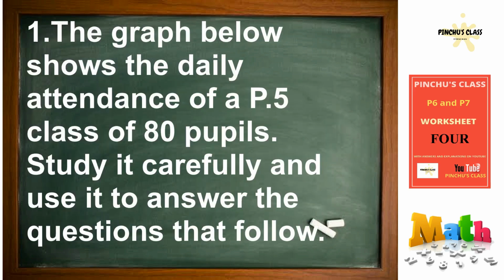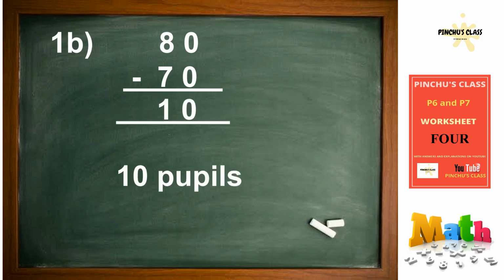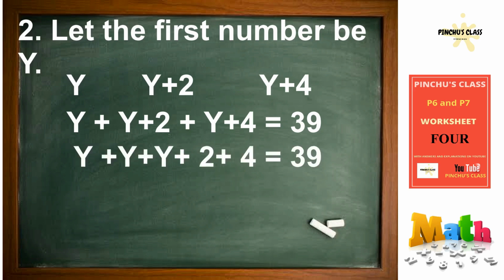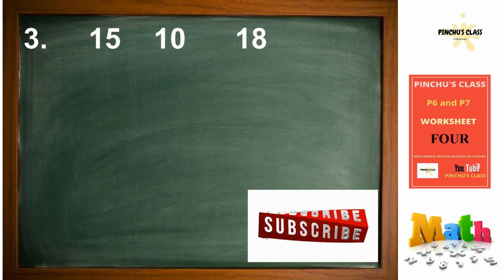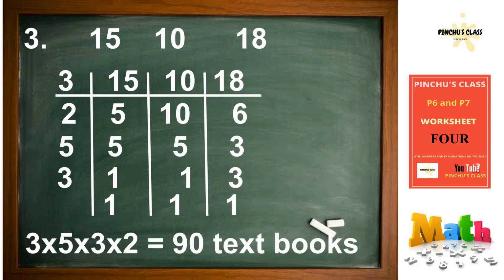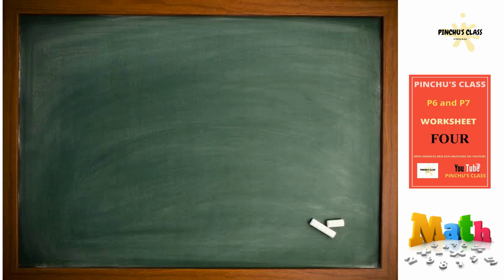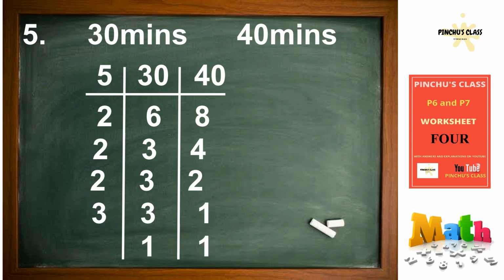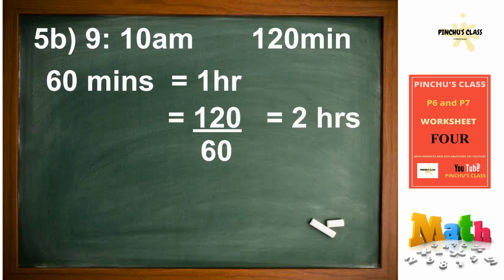P6 AND P7 WORKSHEET 4 MATHS